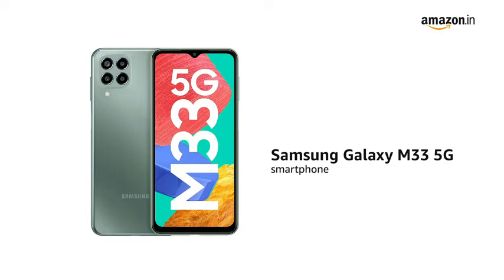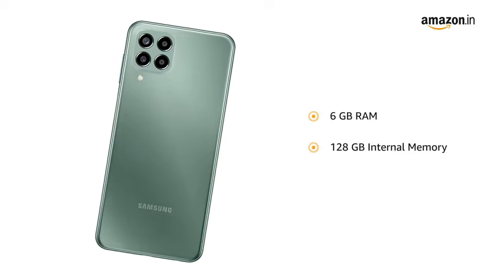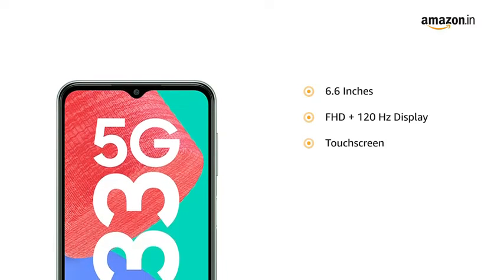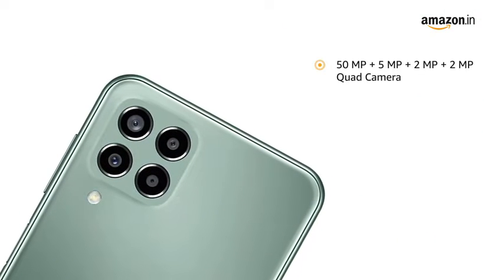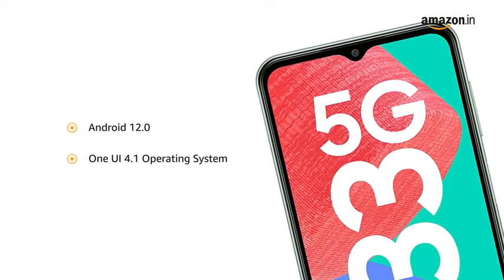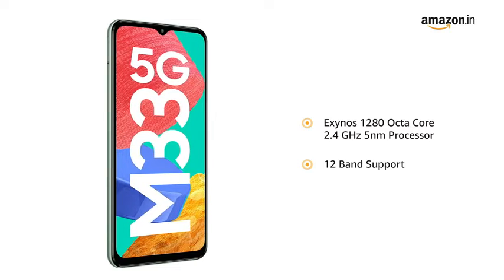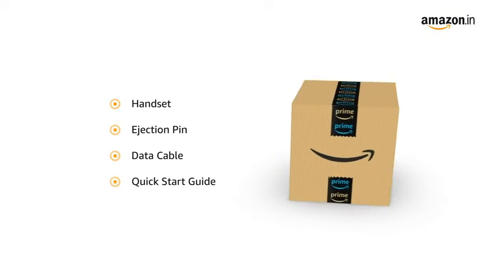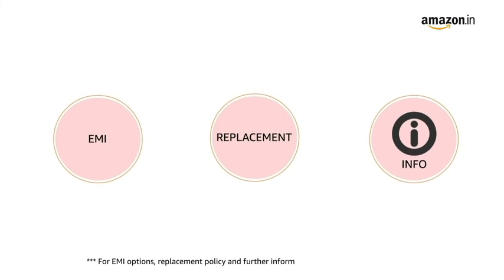Samsung Galaxy M33 5G Deep Ocean Blue, 6GB, 128GB Storage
Exynos 1280 Octa Core 2.4GHz 5nm Processor with 12 band support for a True 5G experience
16.72 centimeters (6.6-inch) LCD Display, FHD+ resolution, 1080x2400 pixels protected by Gorilla Glass 5
Versatile Quad camera setup-50MP (F1.8)+ 5MP (F2.2/UW- 123 FOV) + 2MP (F2.4/Depth) + 2MP (F2.4/Macro) QuadCamera| 8MP (F1.8) Front Camera
Massive 6000 mAh Battery | Memory, Storage & SIM: 6GB RAM | 128GB internal memory expandable up to 1TB| SIM 1 + SIM 2+ Micro SD
Latest Android v12.0, One UI 4 operating system.
Intelligent Voice Focus | Power Cool Technology | Auto Data Switching